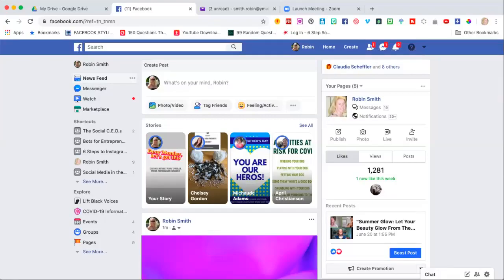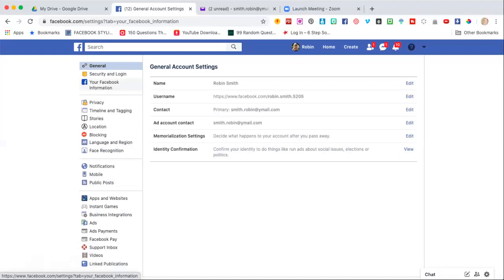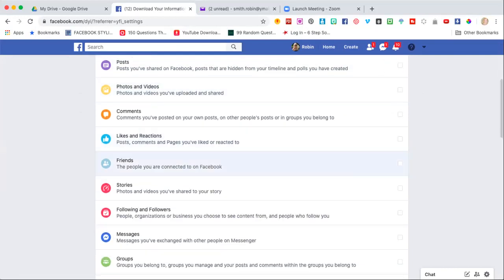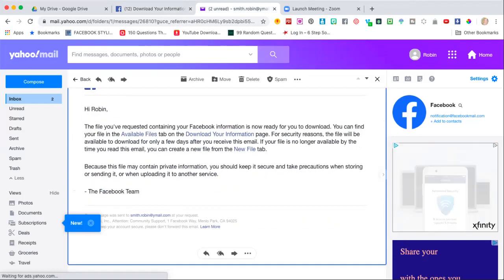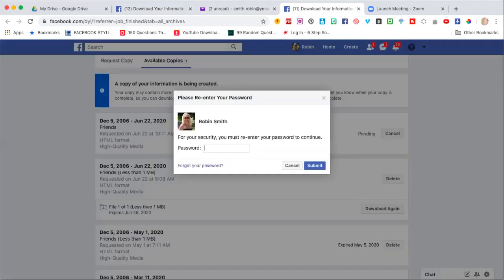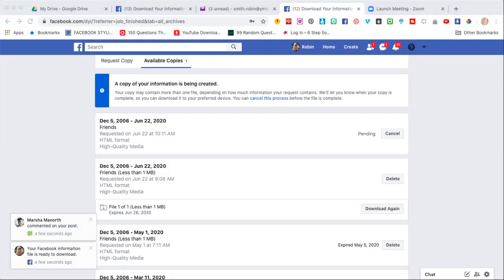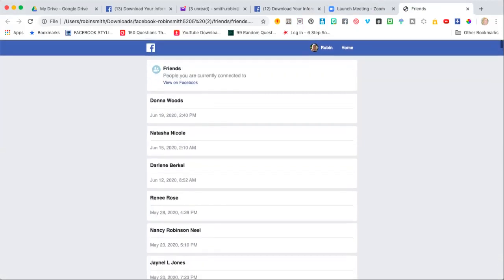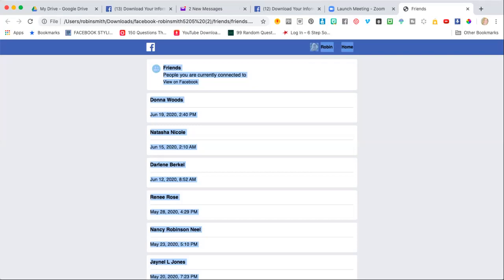How To Download Your Facebook Friend's List (2020)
In this video, I share step by step how to download your Facebook Friend's list.